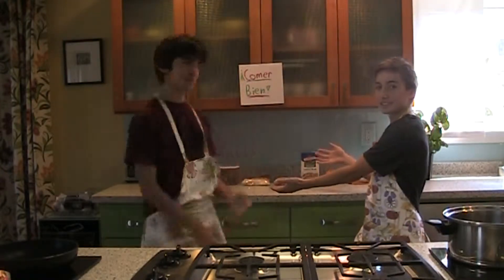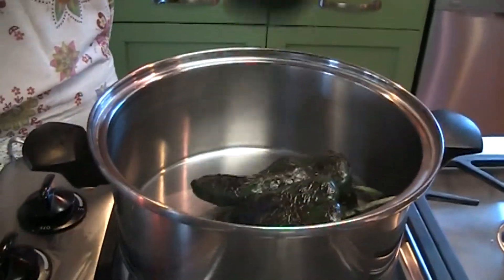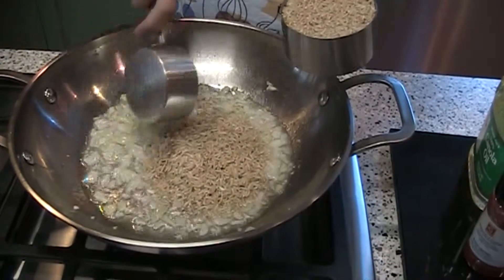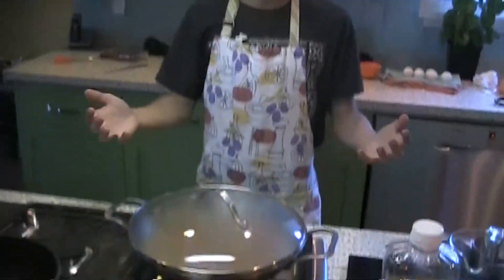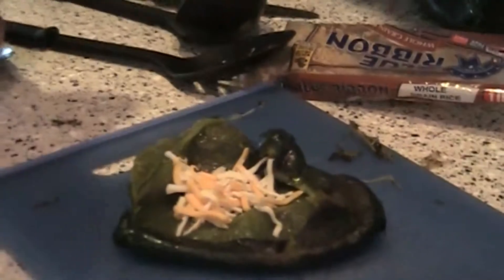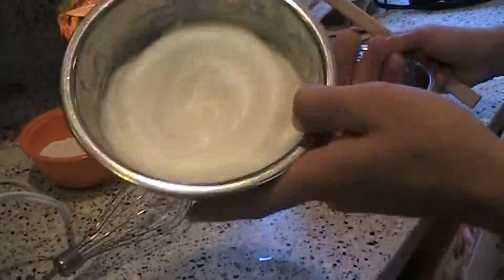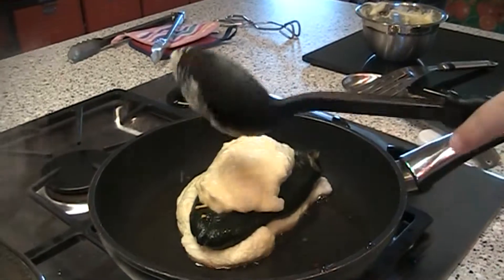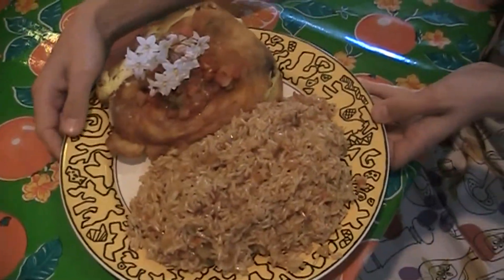Comer Bien: Chiles Rellenos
Nacho and Tortilla show you how to make perfect chiles rellenos!